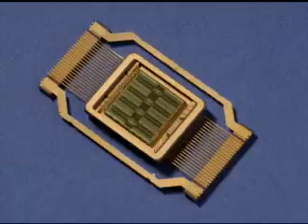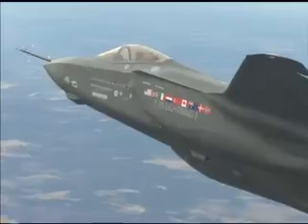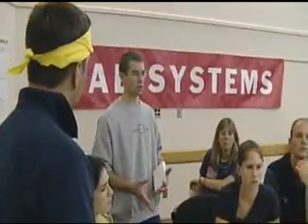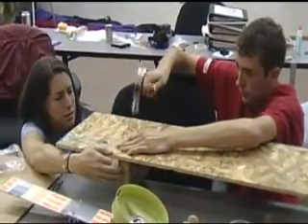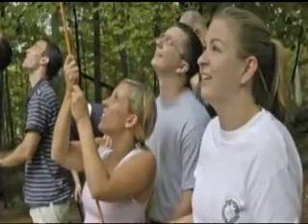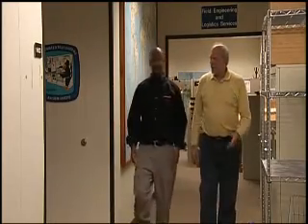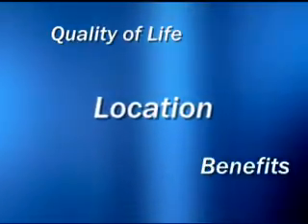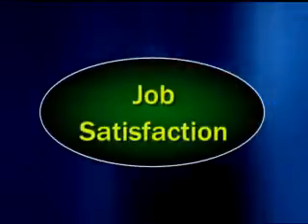09-231 Part 2 OLDP Rec2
Published from Sorenson 360